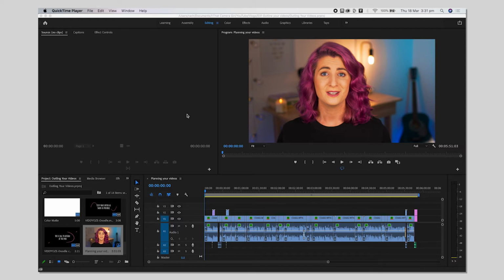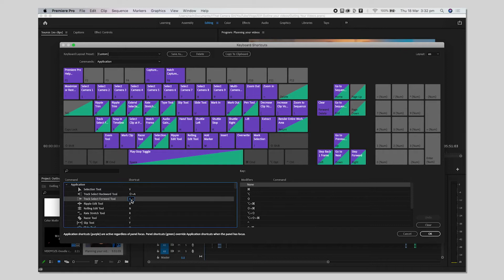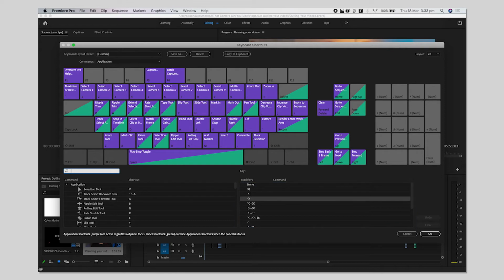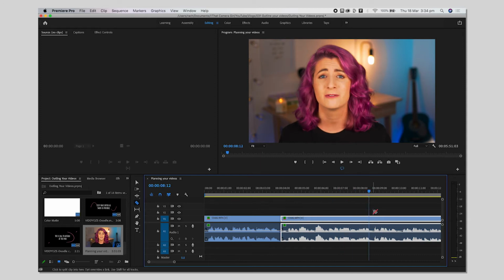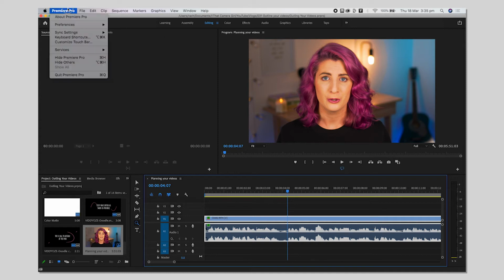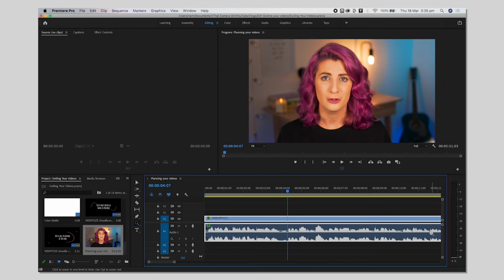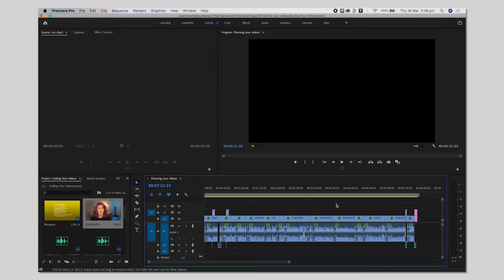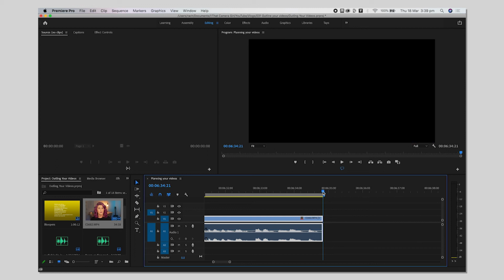2 Min Tips | Create Custom Keyboard Shortcuts in Premiere Pro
Speed up your workflow by creating custom keyboard shortcuts in Premiere Pro. Plus, I'll show you one specific shortcut I've created that dramatically speeds up my editing process.